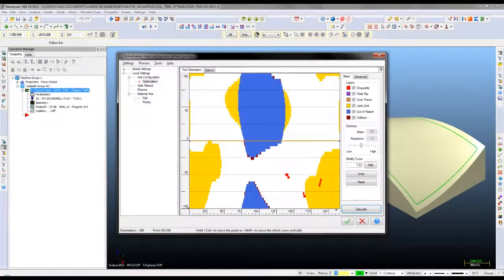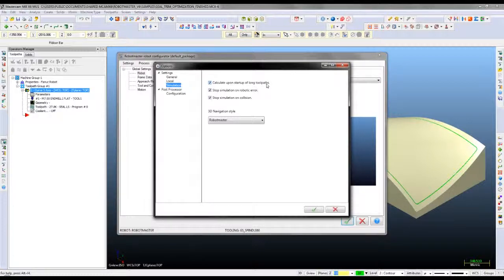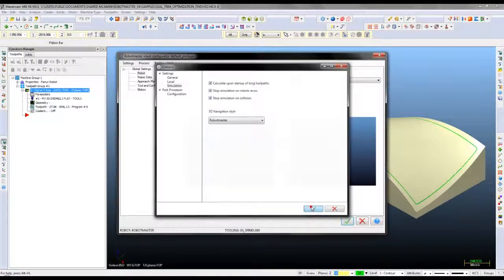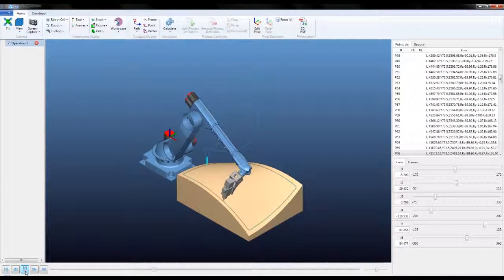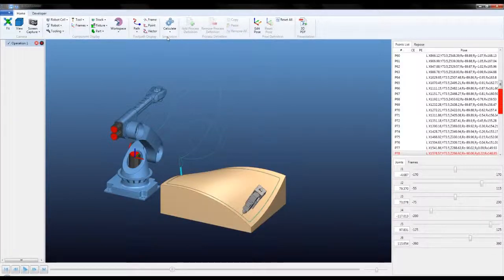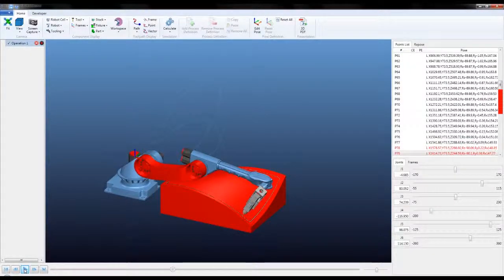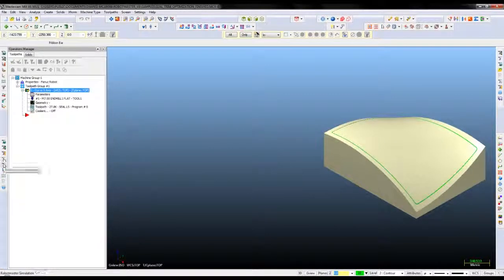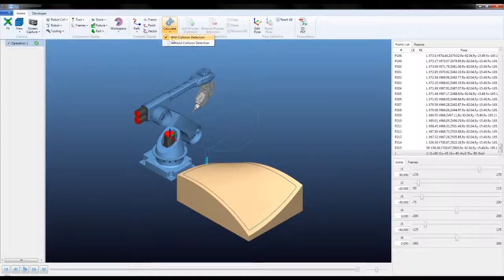RobotMaster - Kalkulation und Kollisionsprüfung bei der Programmierung